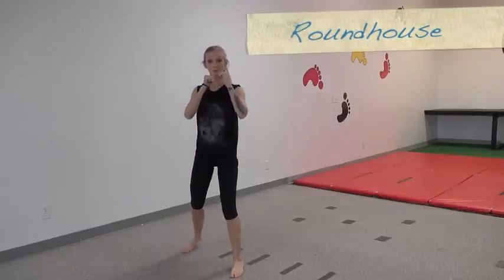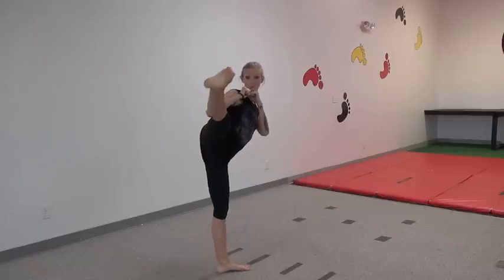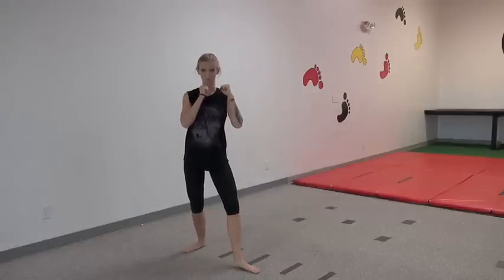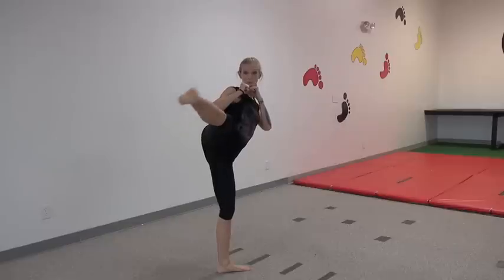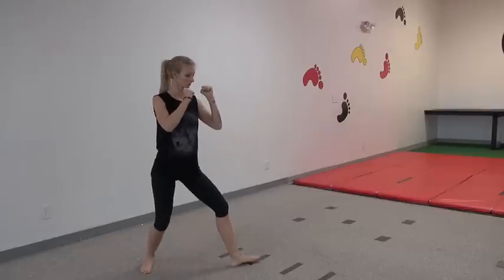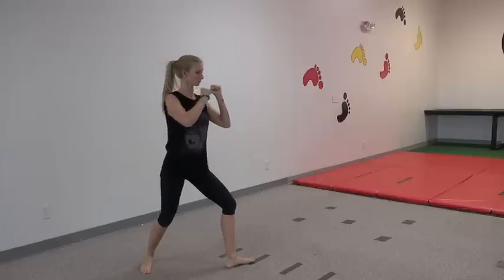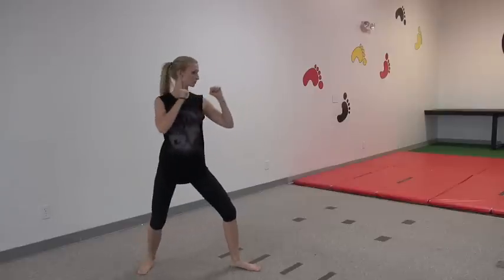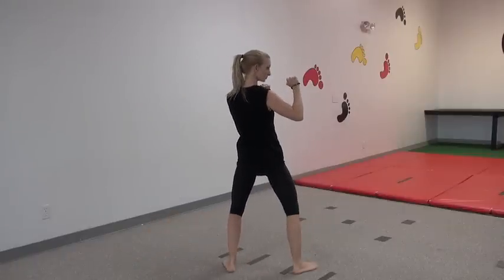Learn Martial Arts for Beginners: How to do a Roundhouse Kick- Ninja Life with Abbey Masner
**A Roundhouse may look similar to a sidekick, but the difference is in the first part of the kick, the "chamber," and the part of the foot that strikes the target.  A roundhouse kick points the knee at the target and strikes with the shin/top of the foot, where a sidekick points the butt at the target and strikes with the heel.

Check out how to do a Sidekick Part 1 to learn how to use the wall for balance, and for a better breakdown of the 4 parts of a kick!